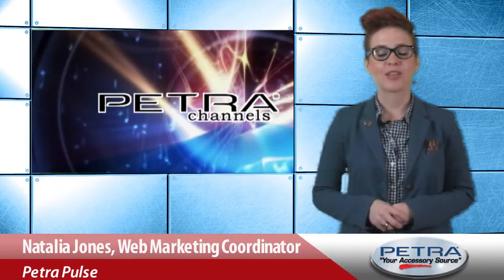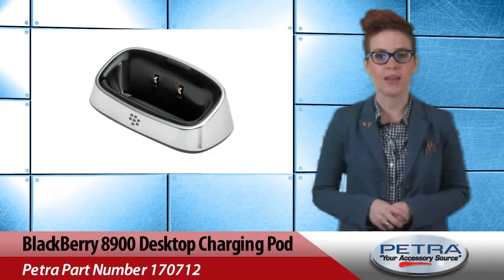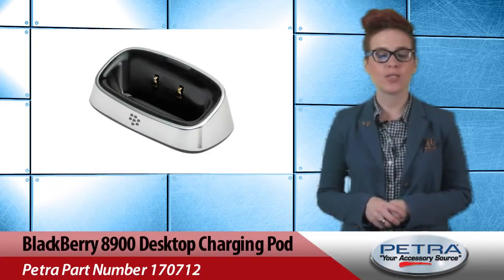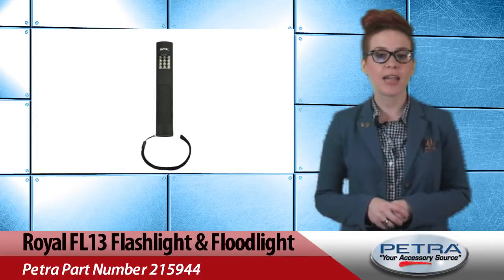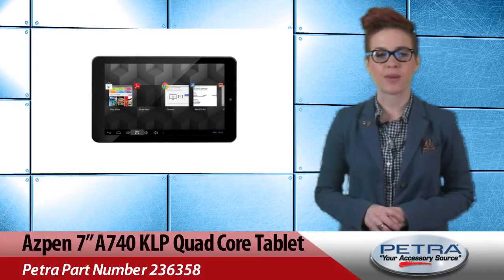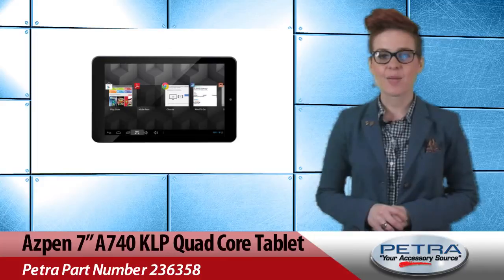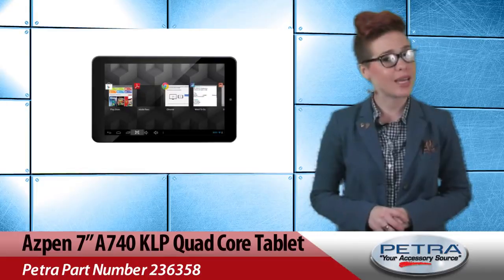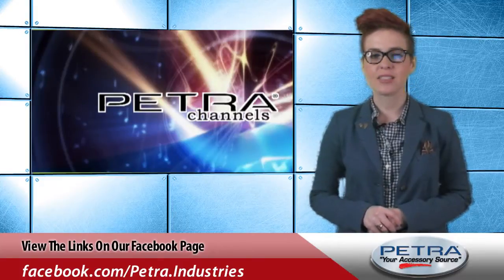Petra Pulse - Week 15, 2014: Part 4